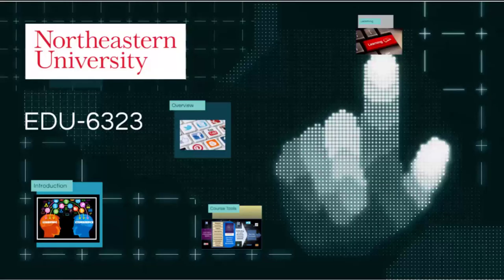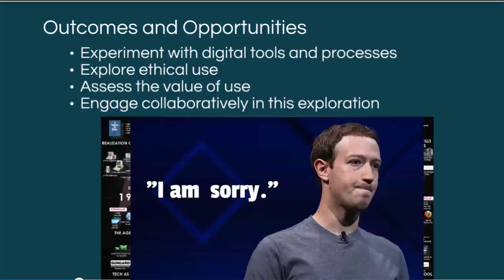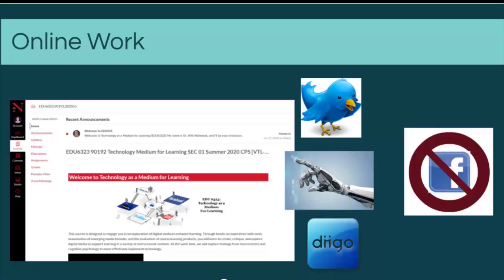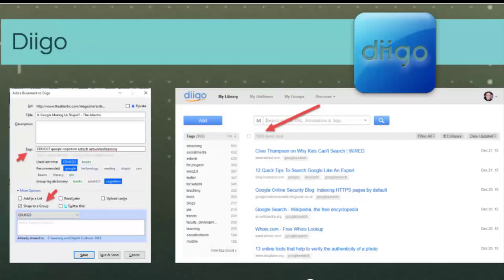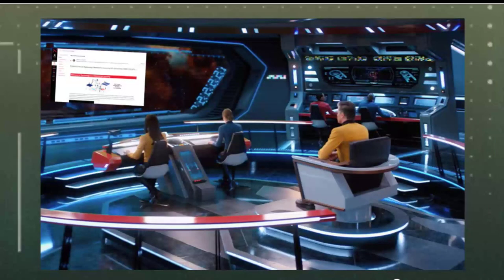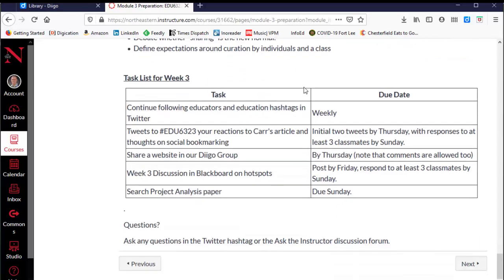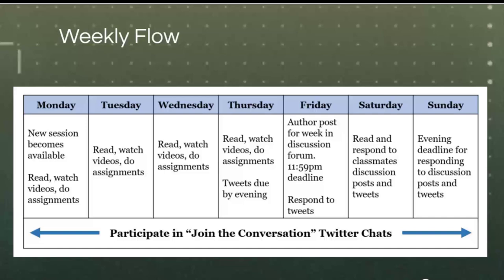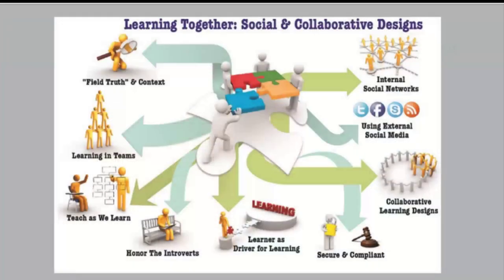EDU6323 Sum2020 Intro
Intro video for Northeastern's EDU6323 course - Tech as a Medium for Learning